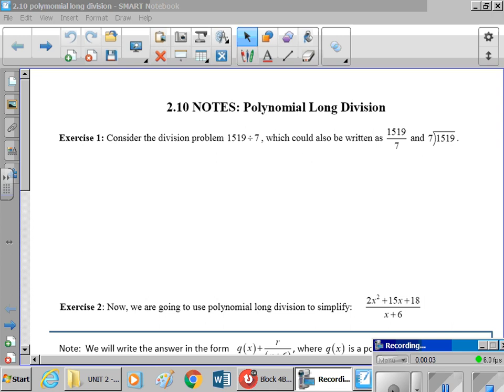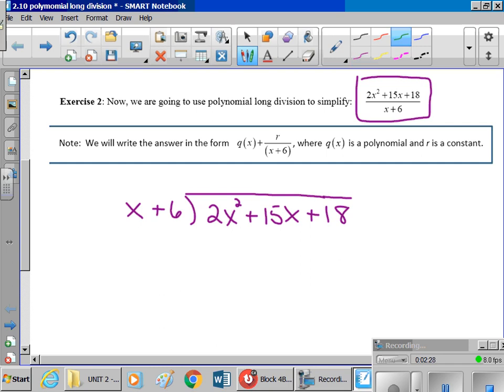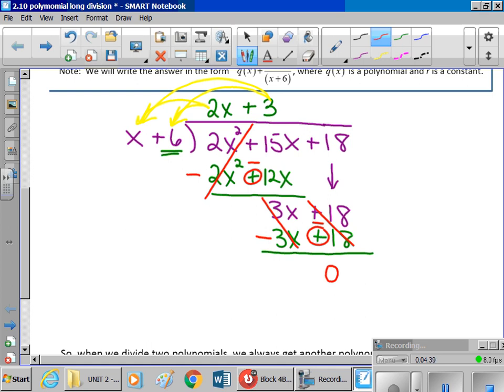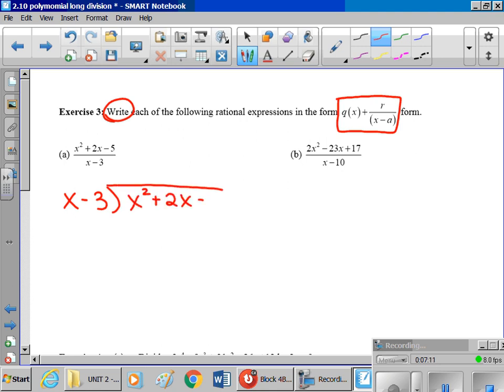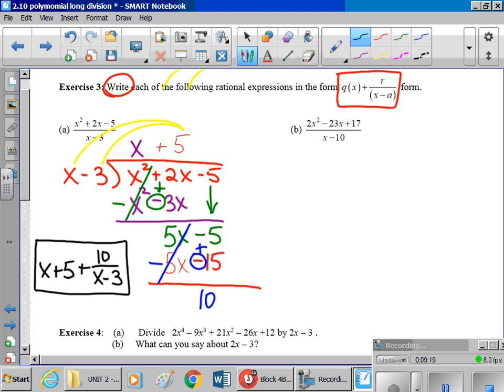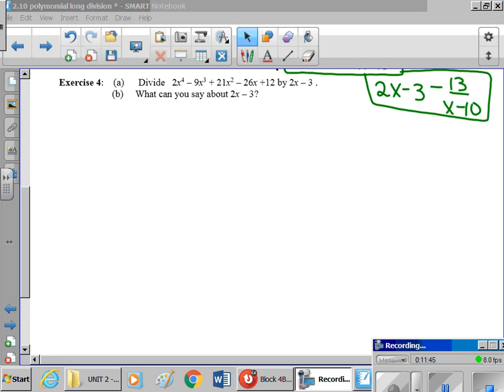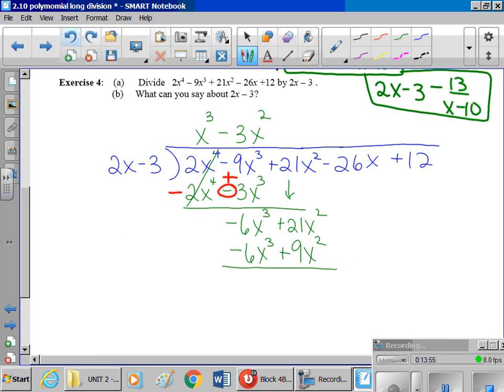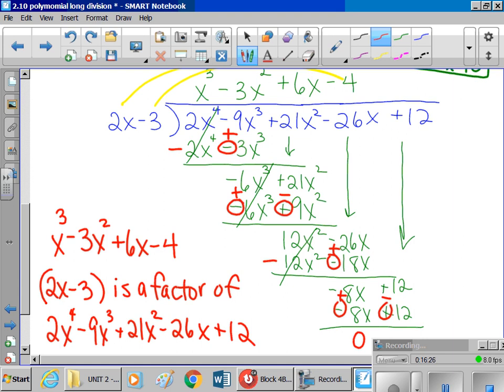2 10 dividing polynomials